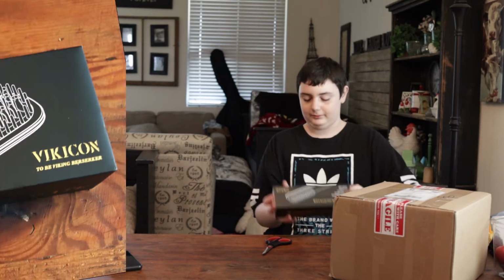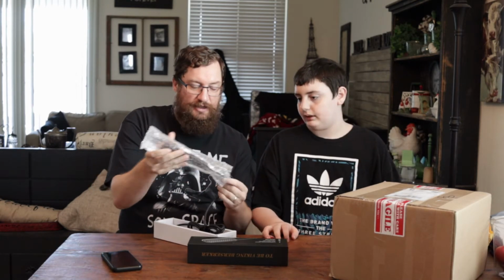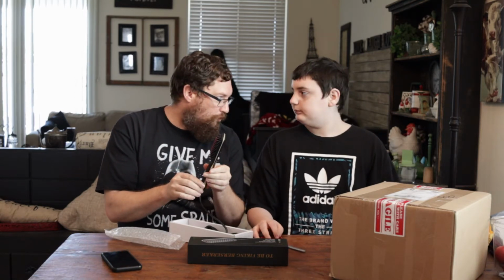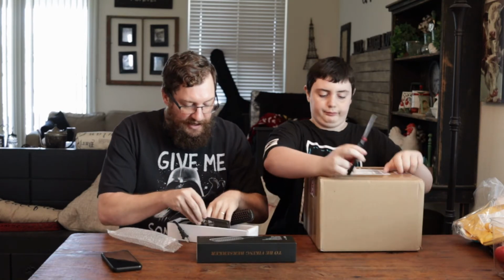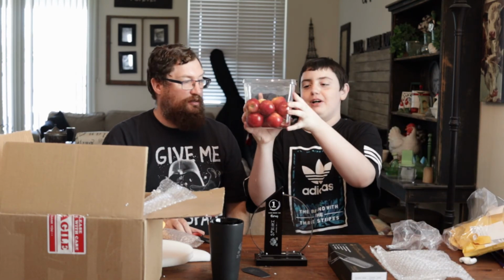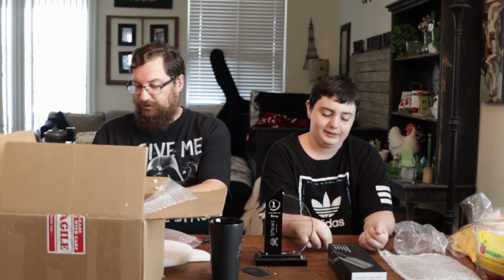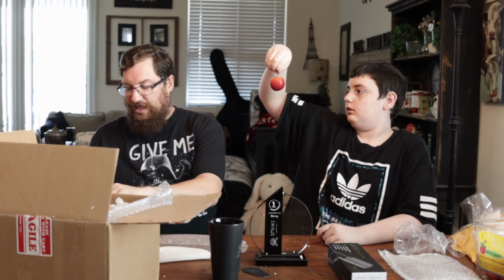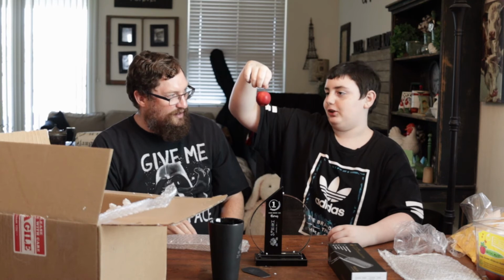The Great Sphinx and Vikicon unboxing by the unboxing duo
Caden and I unbox some goodies from Sphinx beard company and Vikicon.  We also have cat cam and also a review on miniture apples bough at Walmart